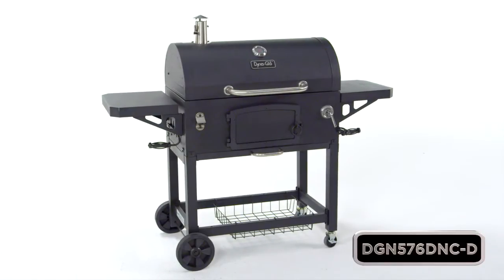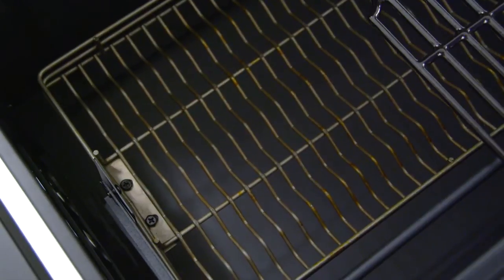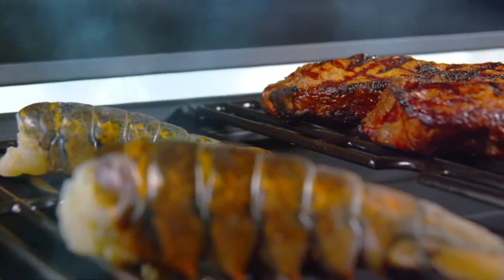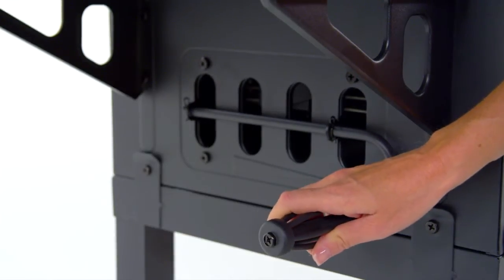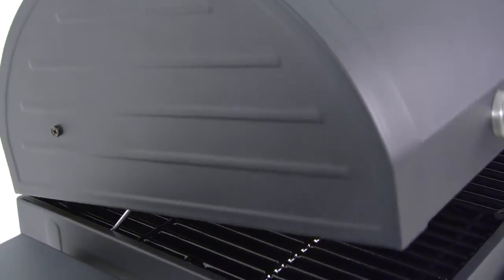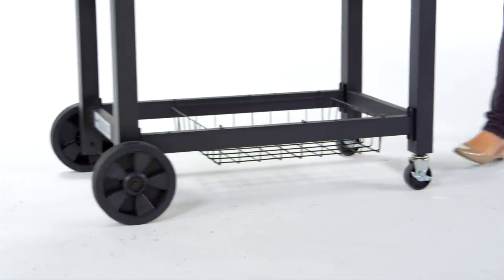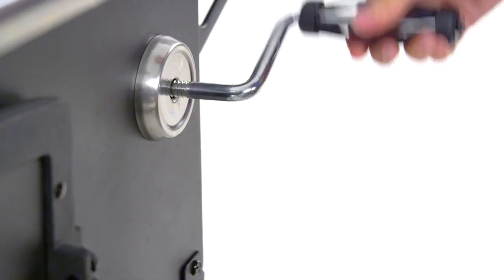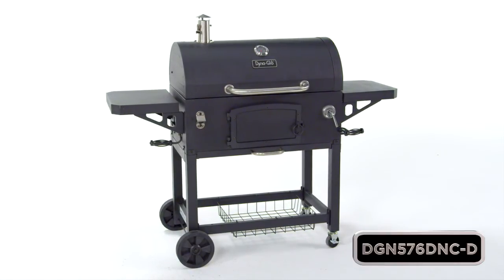Dyna-Glo DGN576DNC-D X-Large Heavy Duty Charcoal Grill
Anytime is the right time to cook on this heavy-duty charcoal grill from Dyna-Glo.  Each cooking grate is made with porcelain enameled cast iron for maximum heat transfer and searing.  Customize the cooking temperature by using the adjustment crank to raise and lower the charcoal tray.  Reloading or stoking charcoal is made simple by opening the steel access door on the front of the grill or sliding the cooking grates to one side.  The stainless smoke stack features an adjustable flue for additional temperature control.